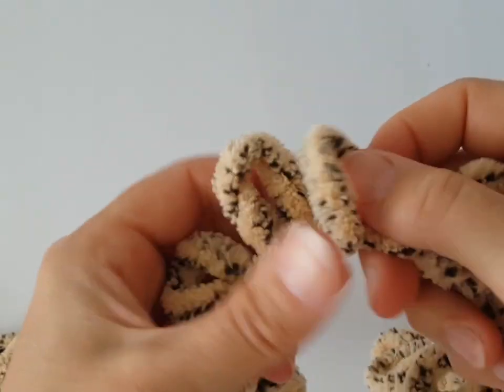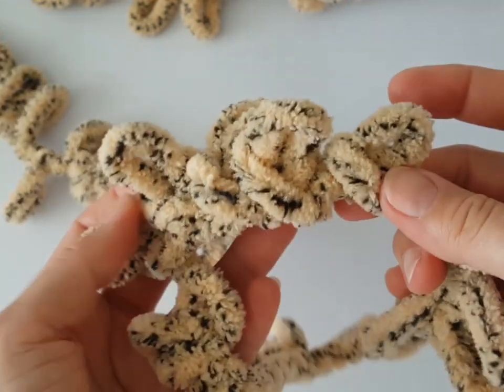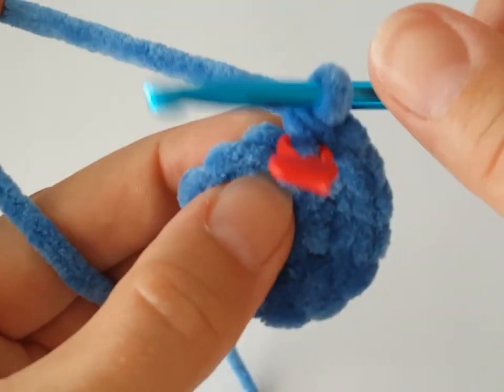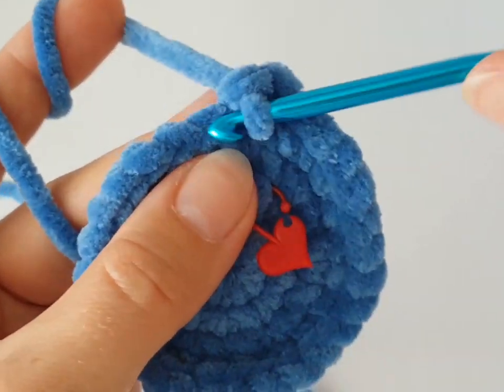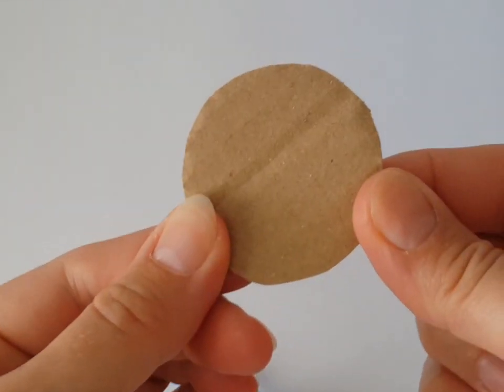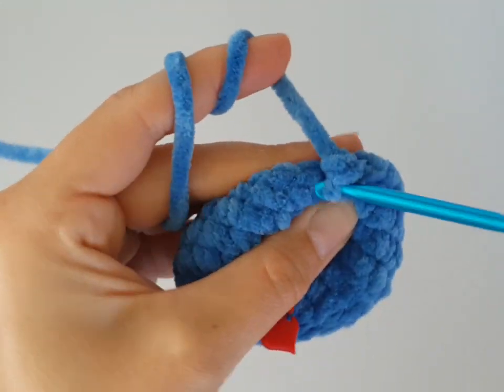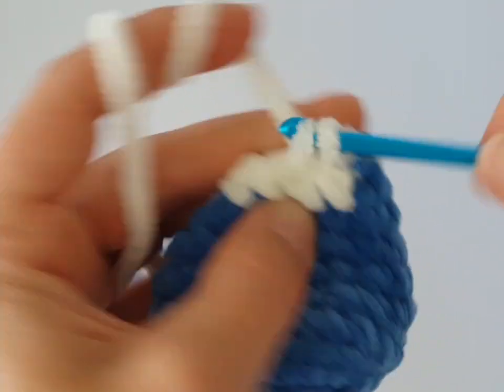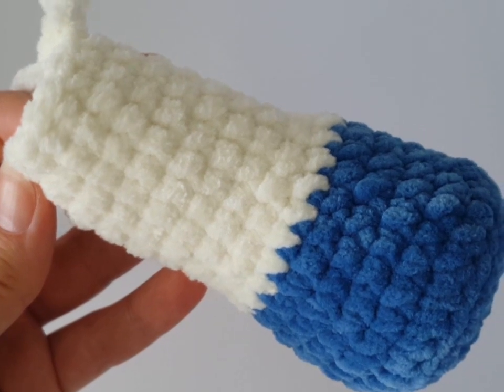UNICORN pajamas bag tutorial Part 3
Hi everyone. This is unicorn pajamas bag tutorial. I will show you in this part 3 how to crochet extremities of unicorn.

For this project you´ll need:

Chenille yarn:

Cotton yarn:

Loop yarn Alize Puffy color:
4 skein 400 g
Loop yarn Alize Puffy fine:
5 skein 500g
3 skeins 400 g

Hollow fibre (stuffing):

Round elastic rubber band:

Cord lock stopper:

Silver yarn:

Set of crochet hook:

4,5 mm crochet hook:

5 mm crochet hook :